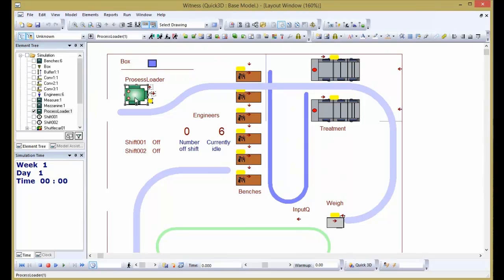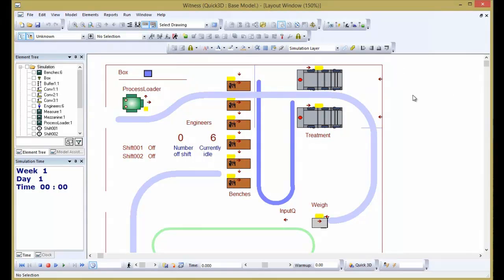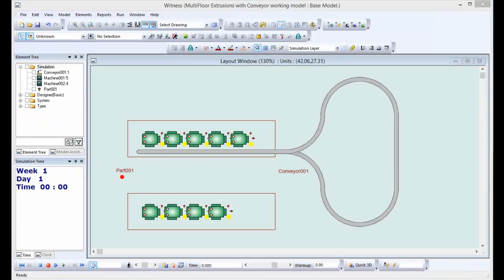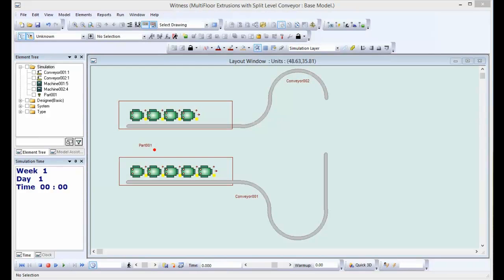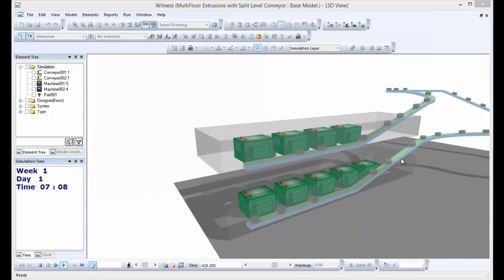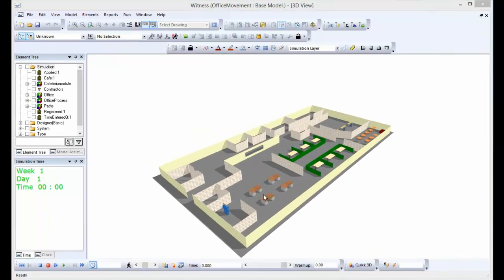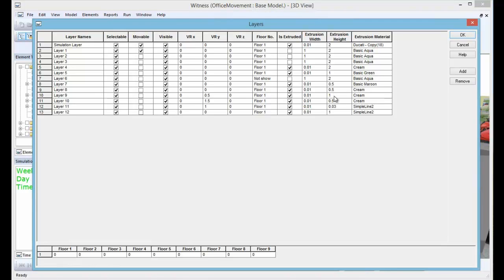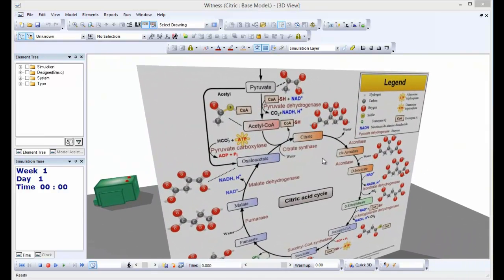Tutorial Three – Using Layers, Floors and Extrusions in WITNESS 14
In the third WITNESS 14 Tutorial, Tony Waller covers the use of  different layers in WITNESS to offset displays in 3D and the setting of extrusions to augment the display.